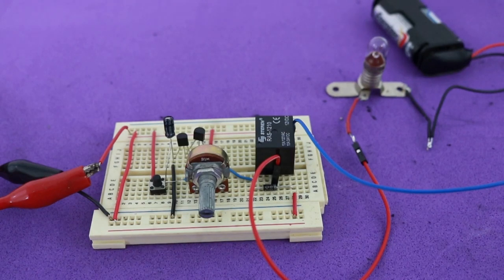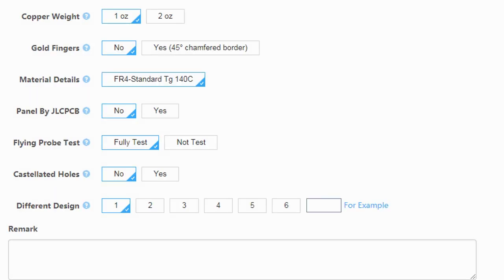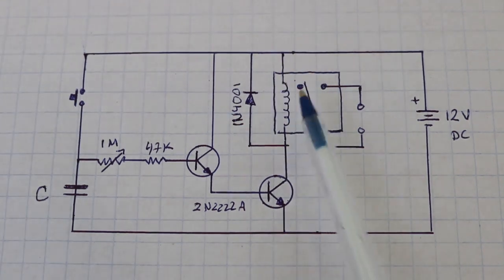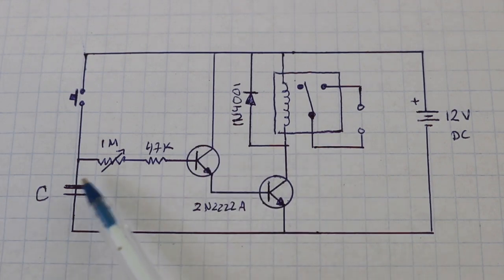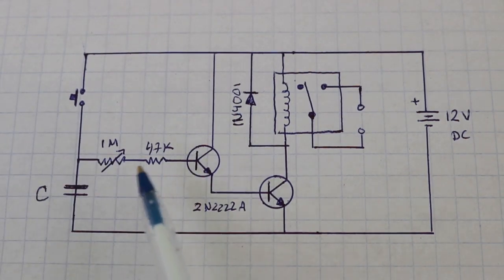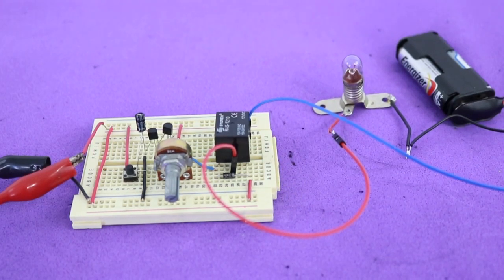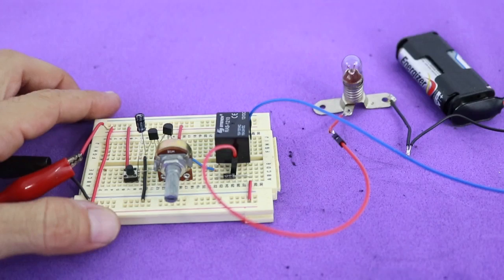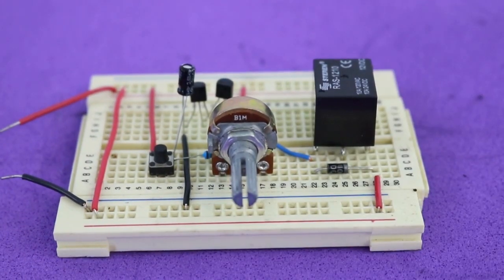Variable Timer On Off Circuit